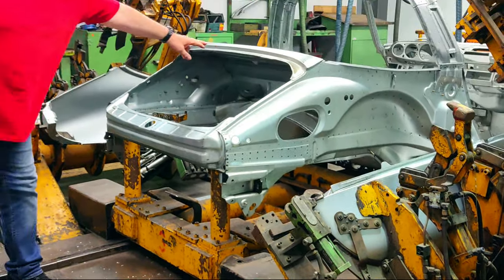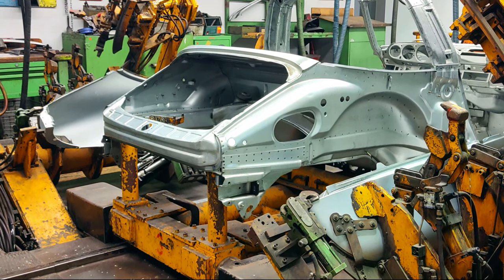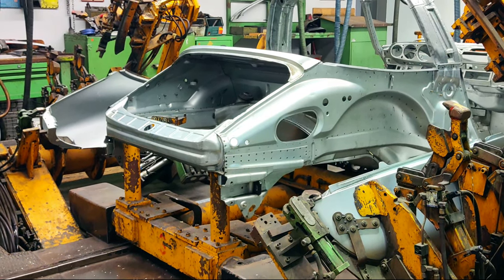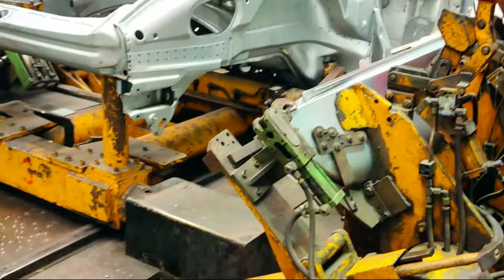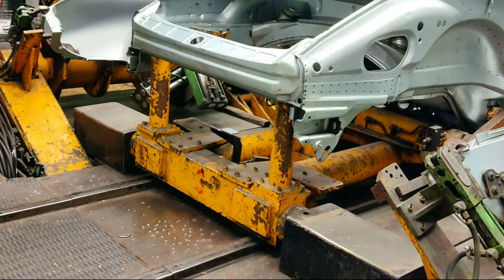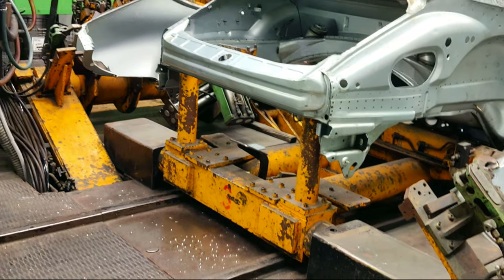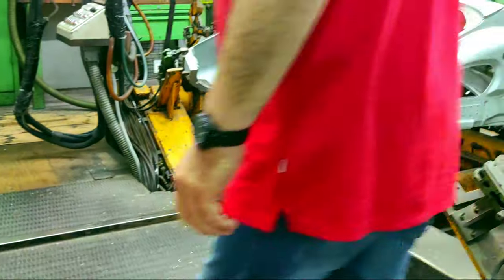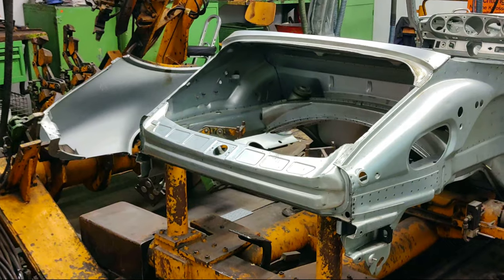Technoseum - Station einer Porsche 911 Autokarosserie-Fertigungsanlage